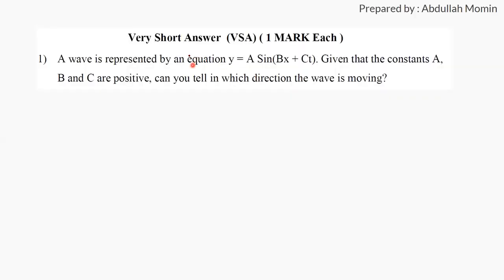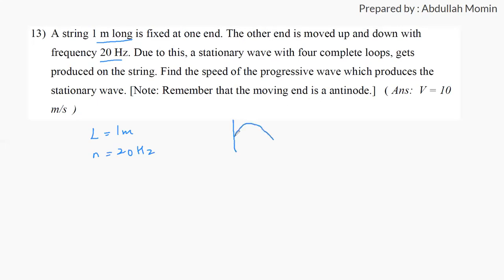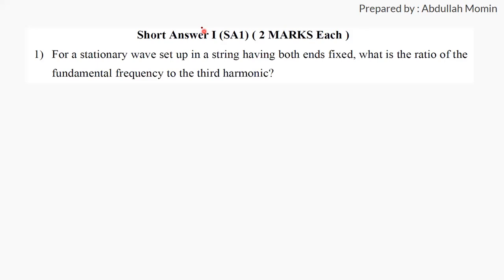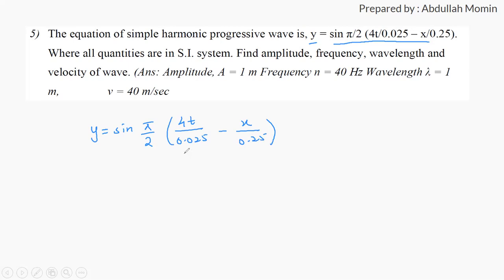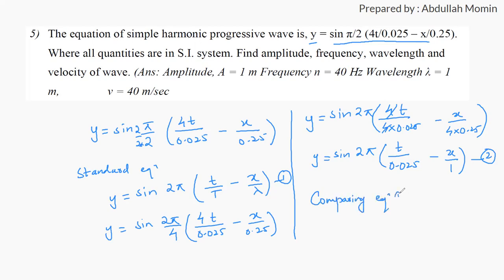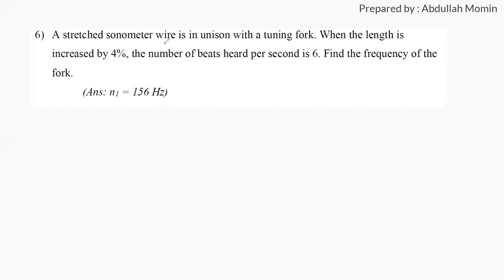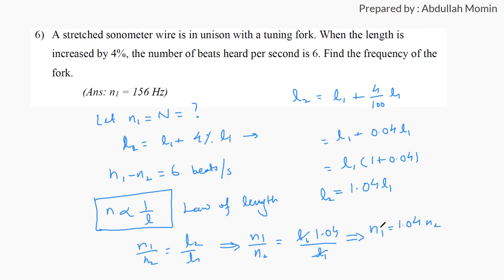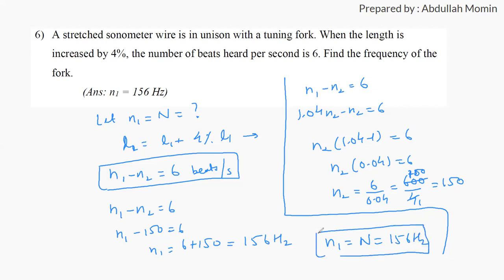XII_Physics_Superposition of Waves_QB_Part 1